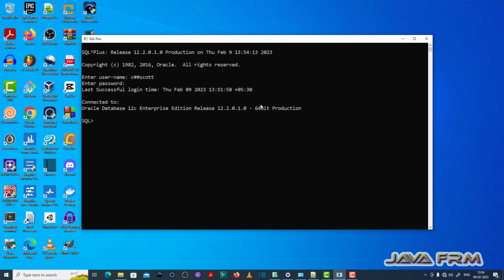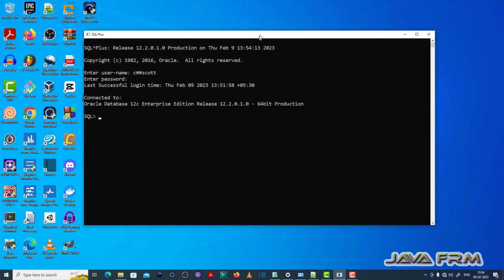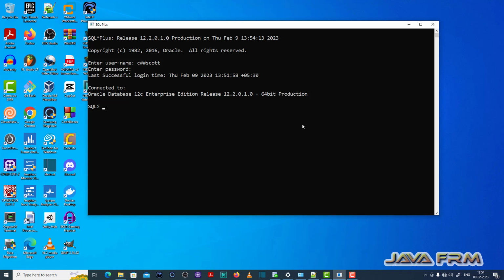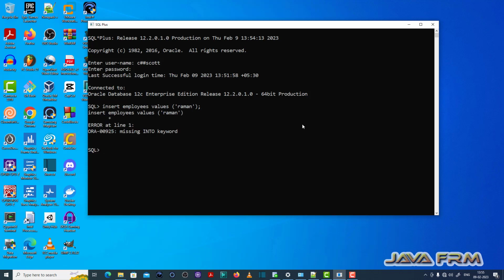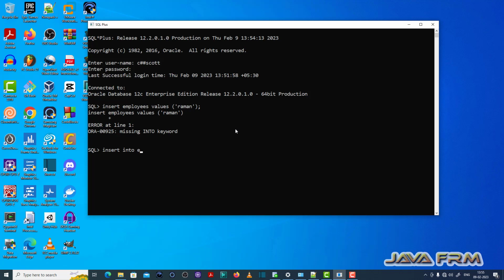ORA-00925: missing INTO keyword - Oracle Database 12c Error Messages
ORA-00925: missing INTO keyword.